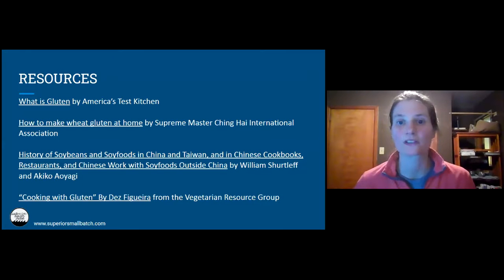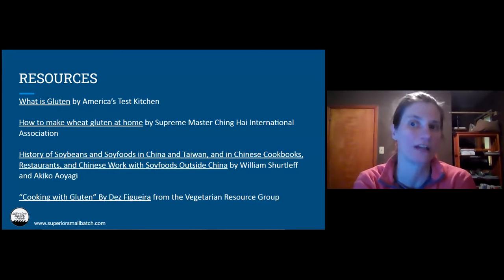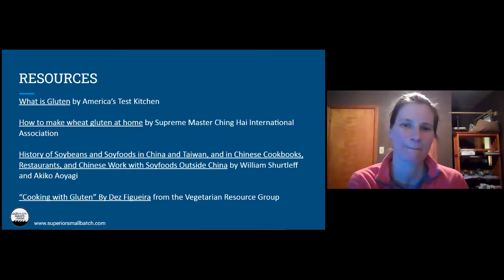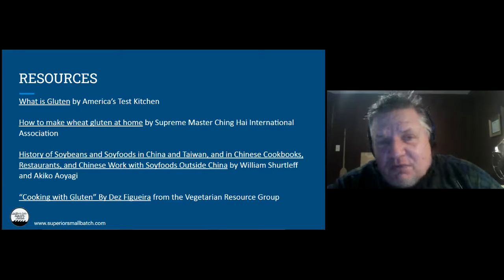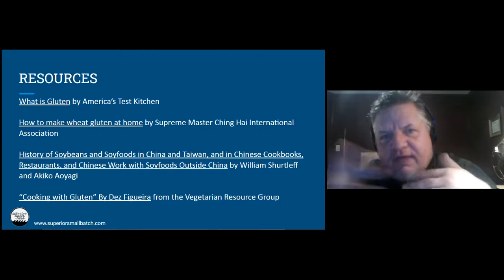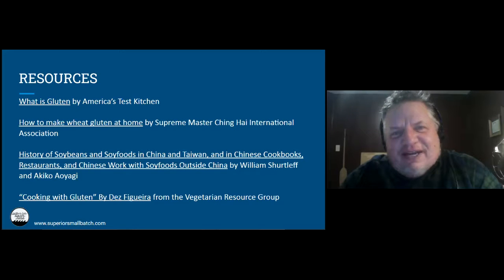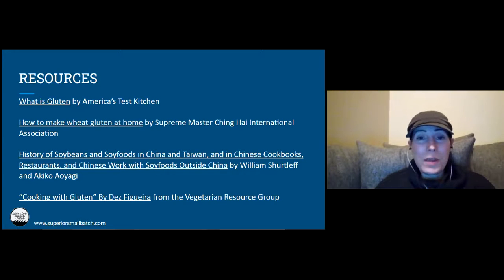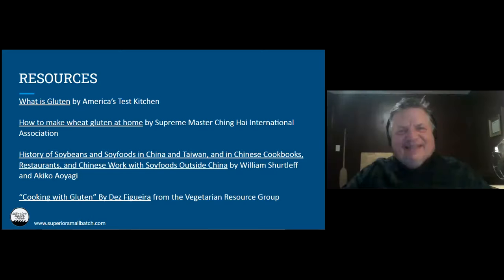Wheat Meat 101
Ever wondered where vital wheat gluten comes from? Or what seitan is? Or what makes it different from mock duck? Been enjoying plant-based meats from makers such as Filed Roast and Superior Small Batch? Enroll in this course to learn about the basics of wheat-gluten based high protein "meat" and try your hand at making vegan sausage at home.